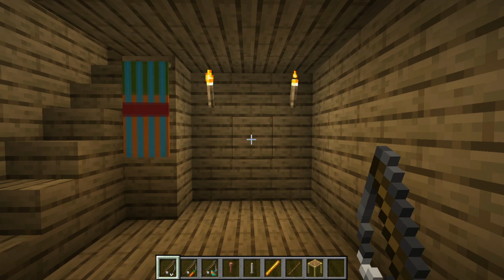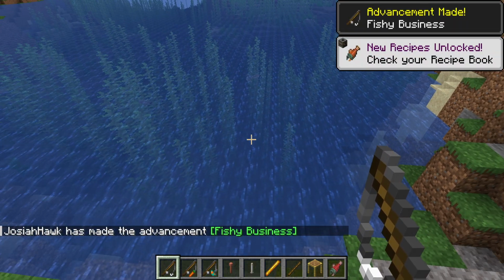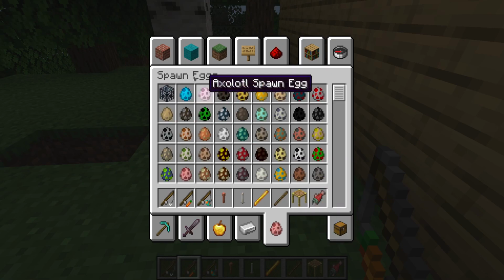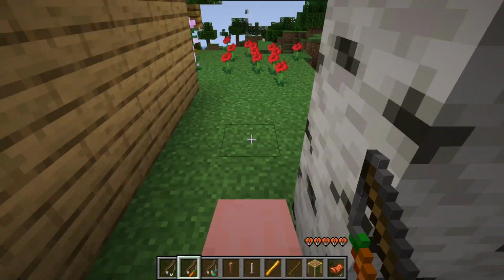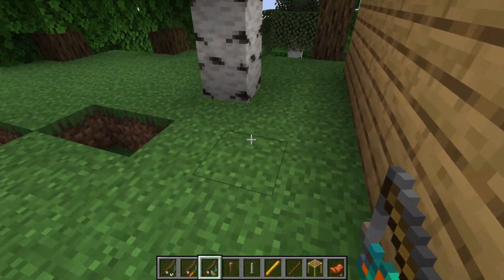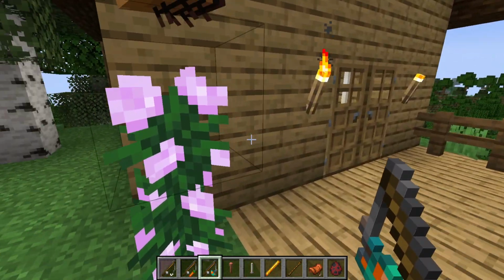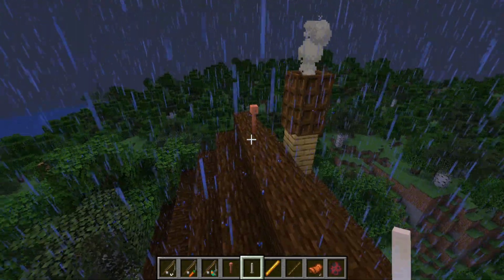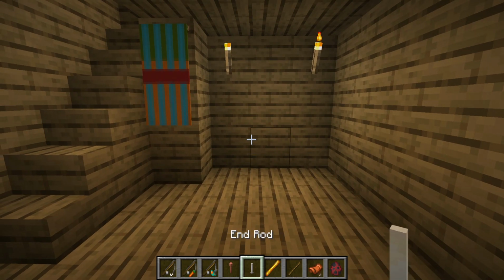How to use a Fishing Rod and Other Rods in Minecraft - Java Edition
This video will also explain how to use polls, and sticks. If you have any questions, please ask.